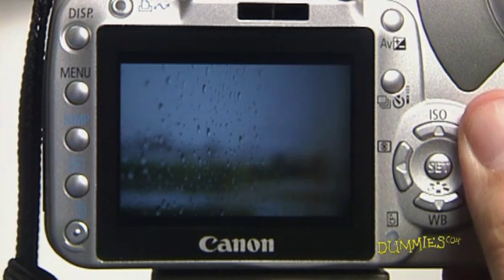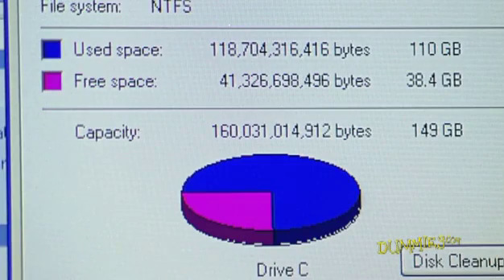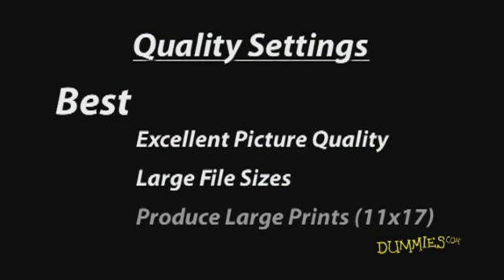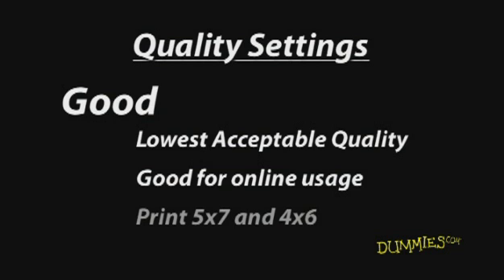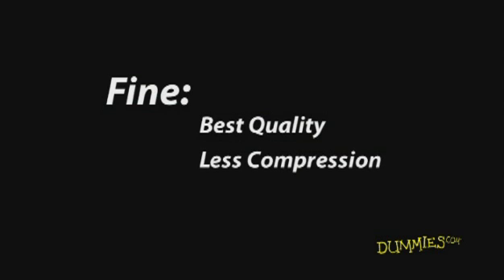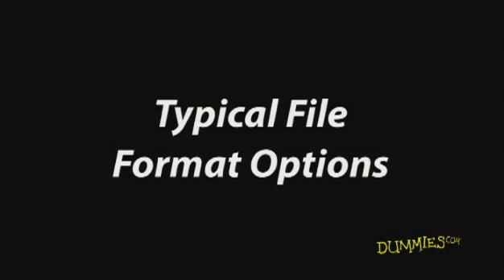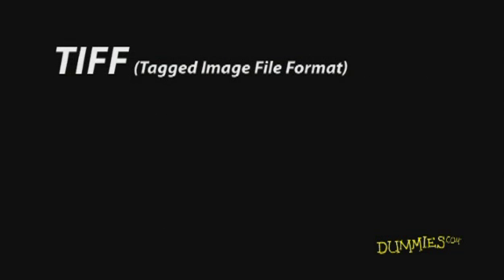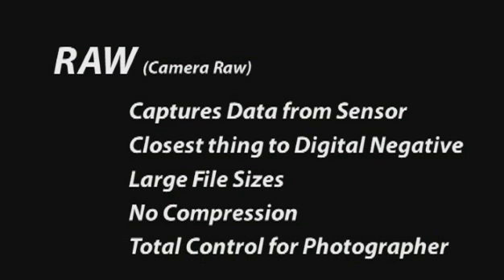How to Select Image Quality on Your Digital Camera For Dummies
Choosing quality settings on your digital camera affects your photographs. Compressed photographs are lower quality but have smaller file sizes. Digital SLR tips in this tutorial help you shoot better photographs for printing, viewing, and sending.